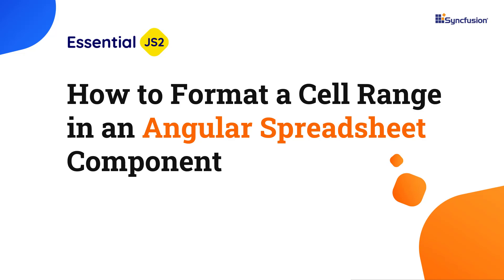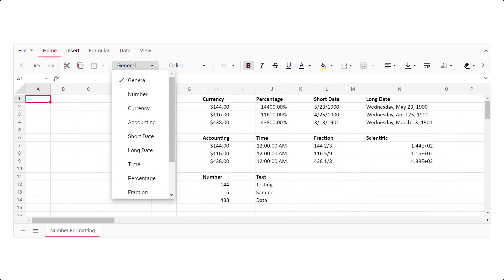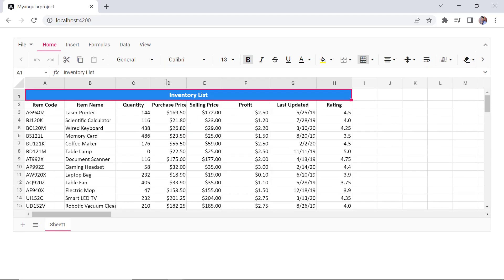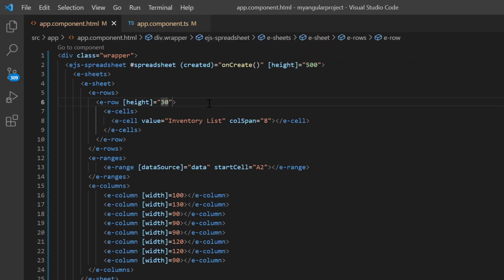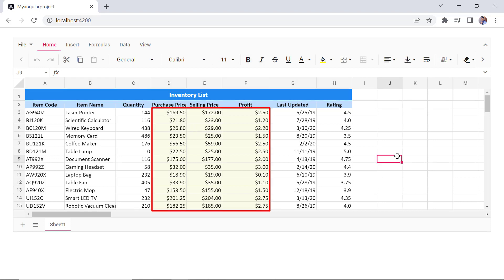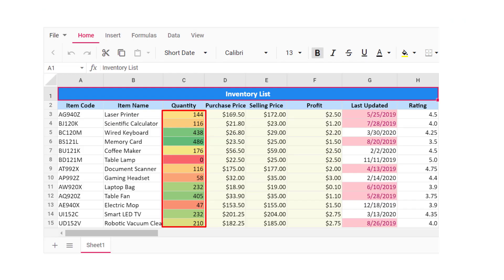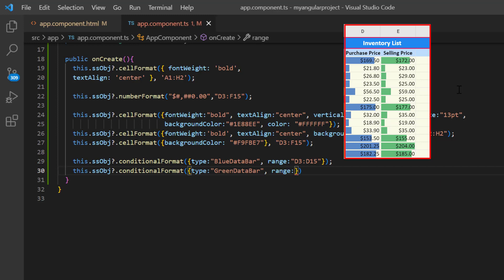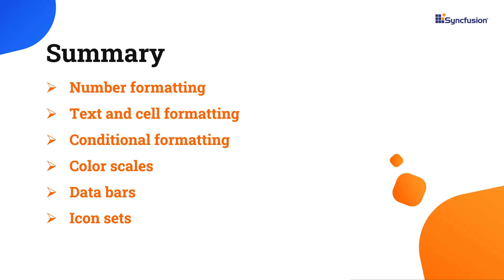How to Format a Cell Range in an Angular Spreadsheet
Learn how easy it is to format a cell range in the Syncfusion Angular Spreadsheet component. You will learn how to format numbers in a cell range and apply cell formatting options like font sizes. This video demonstrates the use of conditional formats with preset colors, data bars, color scales, and icon sets.

Refer to the following formatting documentation for the Syncfusion Angular Spreadsheet component

Check out this online example for formatting in the Syncfusion Angular Spreadsheet component

BOOKMARK DETAILS
[00:00] Introduction
[01:20] Number formatting
[02:32] Text and cell formatting
[05:51] Conditional formatting
[07:07] Color scales
[07:52] Data bars
[08:57] Icon sets